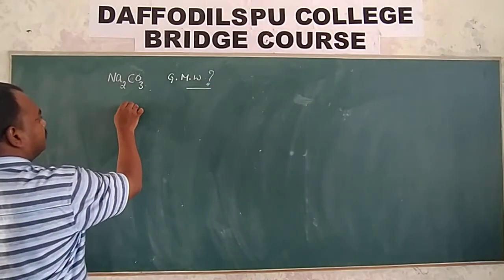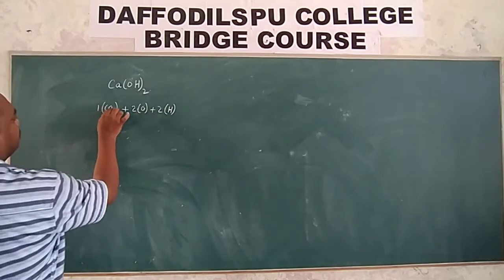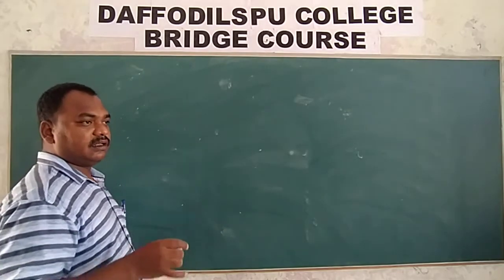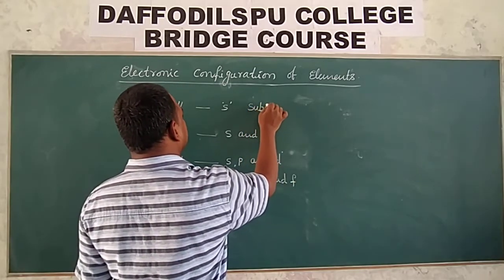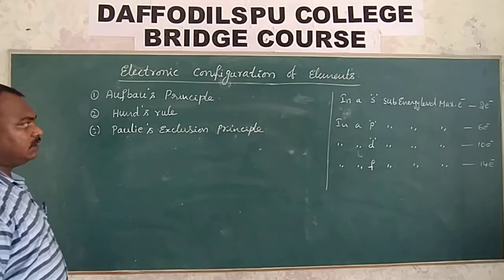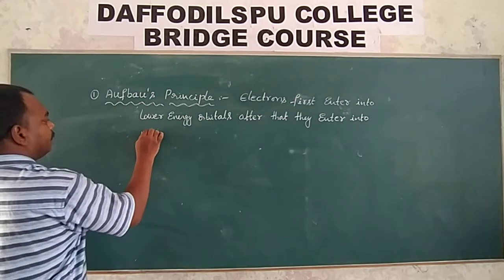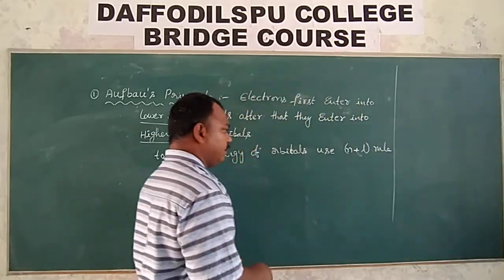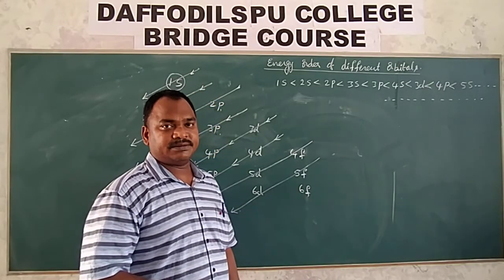Chemistry, Bridge Course 3